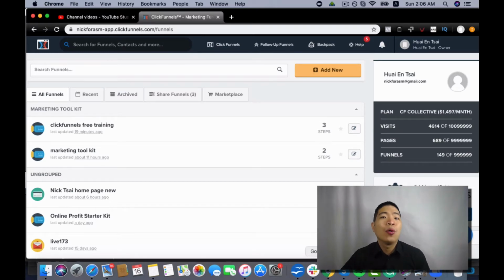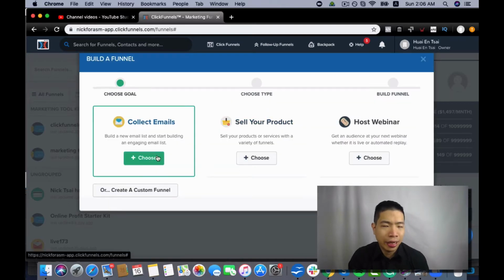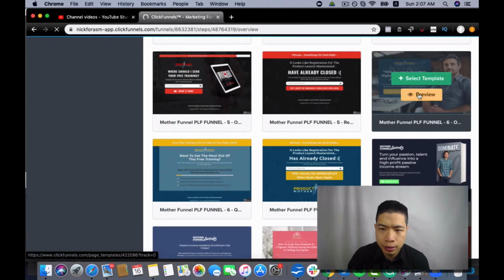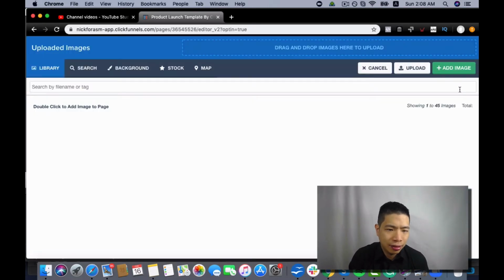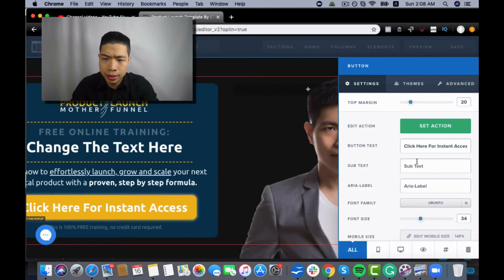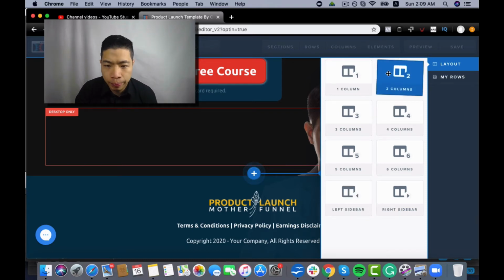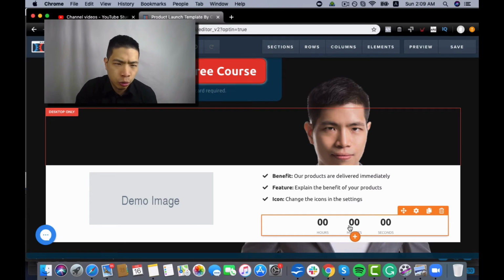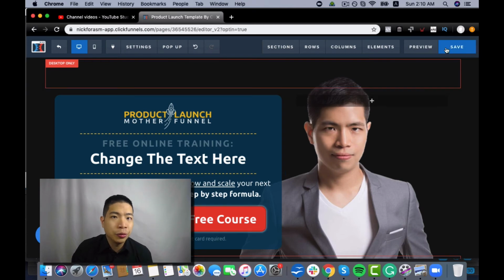How To Build Squeeze Page , Opt in Page And Landing Page Using Clickfunnels -Clickfunnels Tutorial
Try Clickfunnels For Free Today and Get My $4129 Bonus Training

-- Do you know how easy it is to build a opt-in page on Clickfunnels? Let me drive you with the process that how you can make a opt-in page or squeeze page by using Clickfunnels. Firstly, you have to create a new funnel. By creating new funnel, you have to edit the page according to your needs. There are tons of templates on Clickfunnels which you can select and make them part of your opt-in page. You can select a picture and make it background of your whole opt-in page. You can put in text and adjust font size. You can change colors of fonts.

-- It is much simple and easy to build a opt-in/squeeze page by using Clickfunnels. I have explained each and everything in this video through which one can get a complete idea of building a opt-in page according to its needs on Clickfunnels.